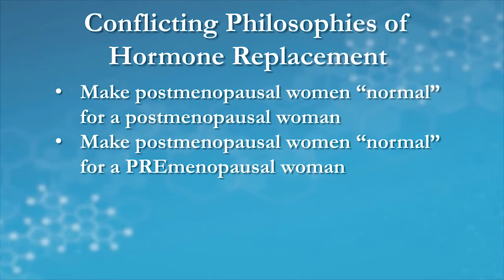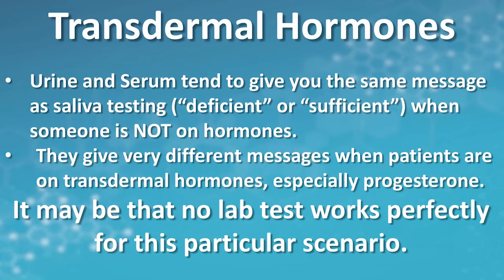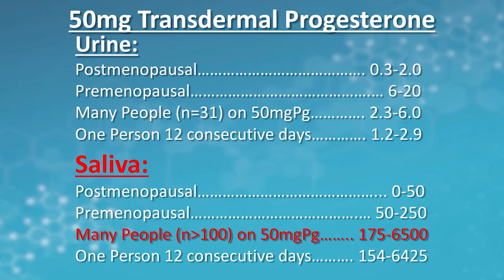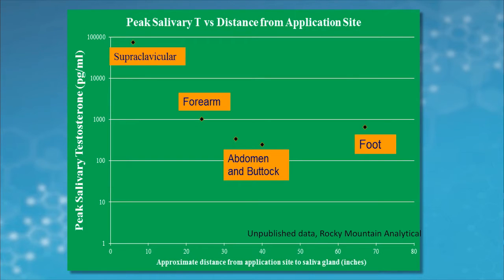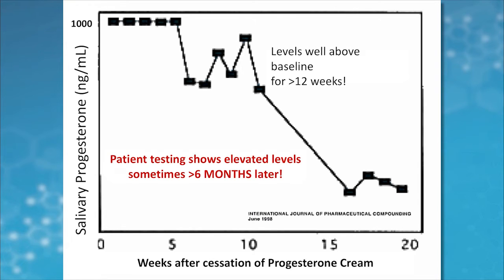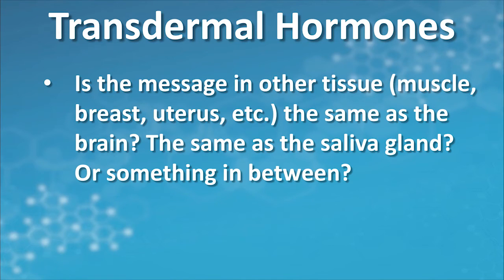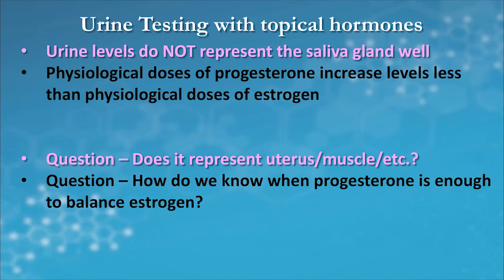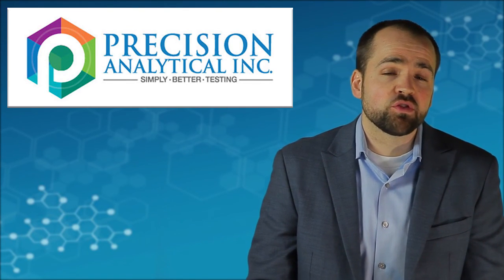Monitoring Topical Hormones With DUTCH